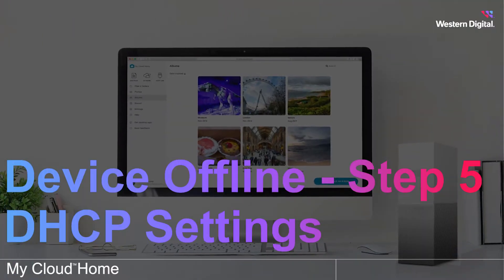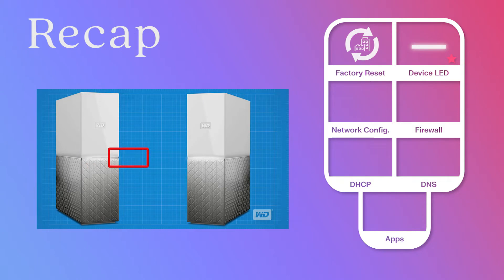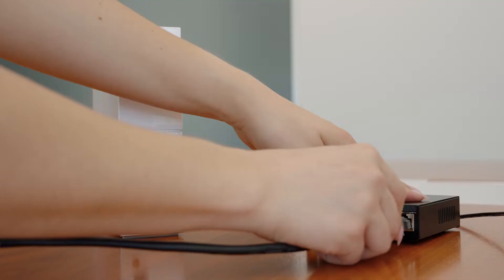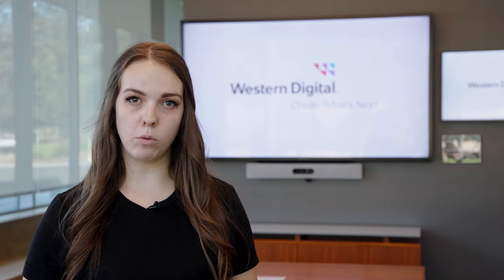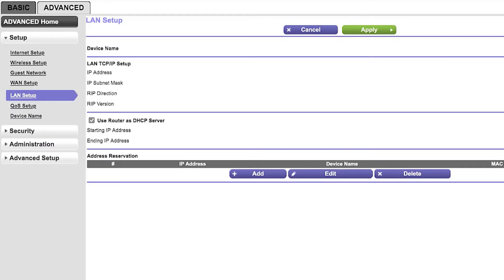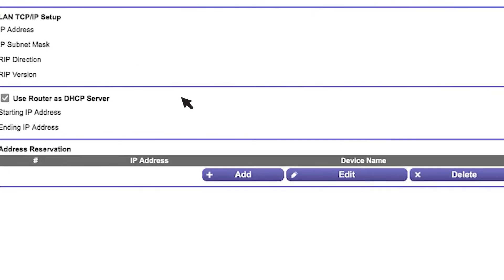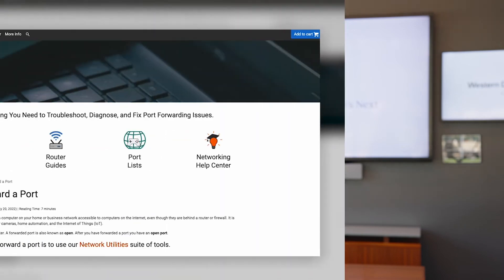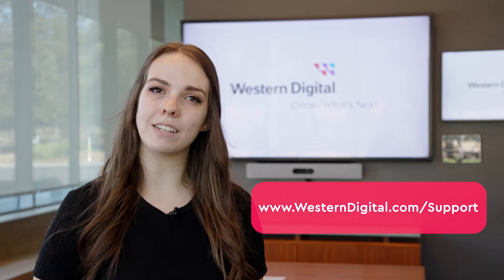Device Offline: DHCP Settings My Cloud Home [Part 5] | Western Digital Support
In this video, our support team goes over steps to take when My Cloud Home device is not detected, not found, can't connect or if the device is shown as offline by troubleshooting your DHCP Settings.

Chapters:
0:00 - Introduction
0:22 - Recap
1:25 - Step 1 - Power on your My Cloud Home, ensure LED is solid white
1:33 - Step 2 - Login as admin
1:38 - Step 3 - Locate DHCP Reservation option
2:00 - Step 4 - Click the add button
2:05 - Step 5 - Locate and select your My Cloud Home